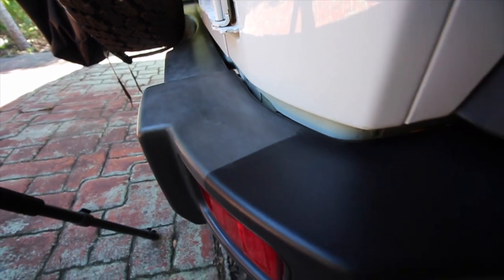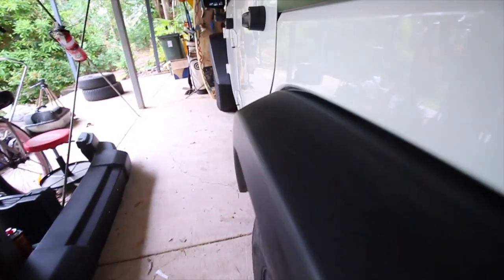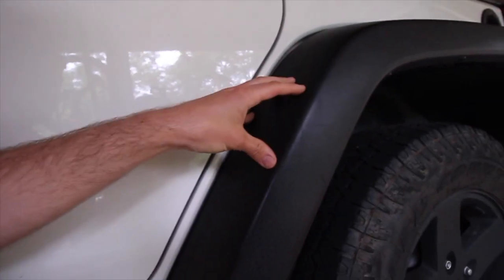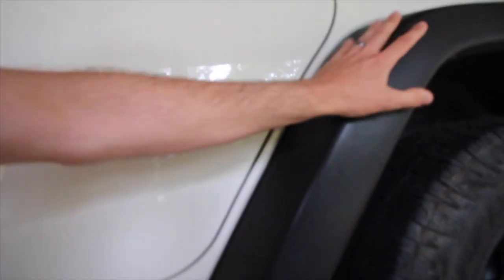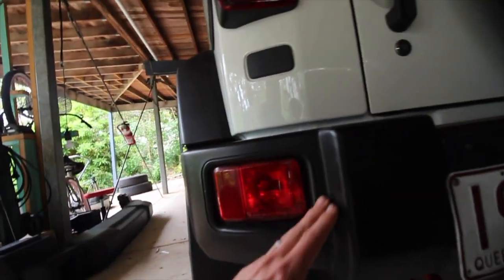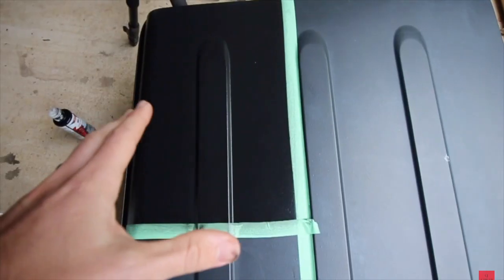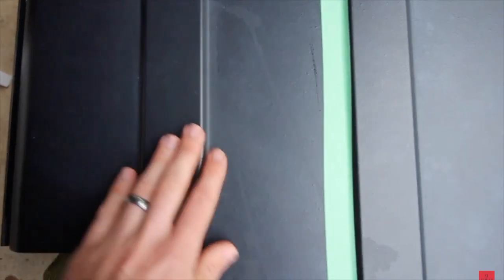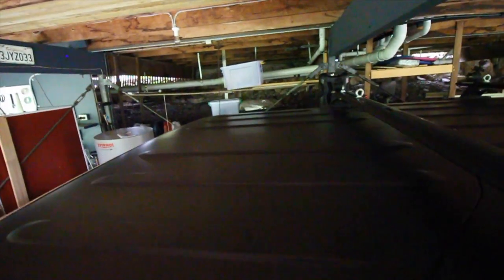6 MONTH UPDATE BOWDENS OWN MR BLACK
Has it lasted? Find out how well @BowdensOwn mr black has lasted over the last 6 months.

In this video we do a 6 month update on the bowdens own mr black trim restorer. Just under 6 months ago we restored the faded guards and hard top my 2010 Jeep Wrangler JKU, a lot of other trim restorers on the market will last about 3-6 months lets see if bowdens own mr black is any different.

Thank your for watching the Cheap Jeeper youtube channel we are not professional at all but we love making working on our 2010 Jeep Wrangler jk, we love finding cheap and budget friendly ways to modify your jeep. Not everyone has a massive budget to build a Jeep Wrangler on 40 inch tyres, hopefully some of the videos have helped you save a bit of money when working on your jeep and some times when we get the time we like to small overland trip to some of the best 4wheel driving spots in Australia.